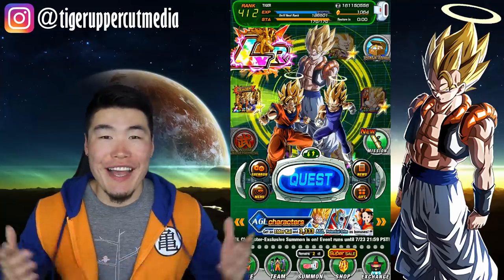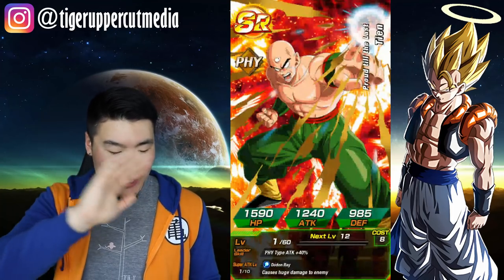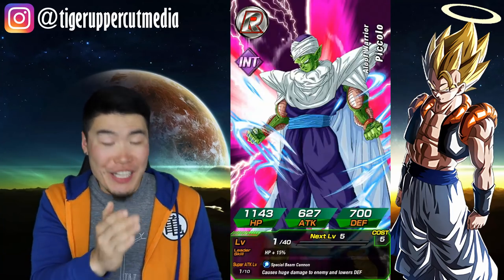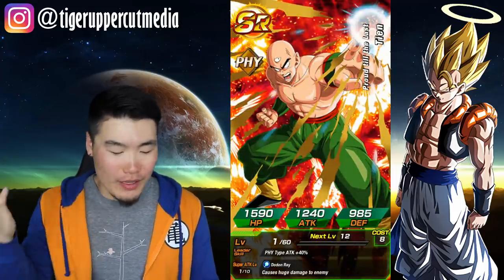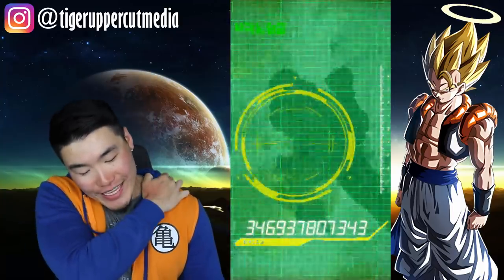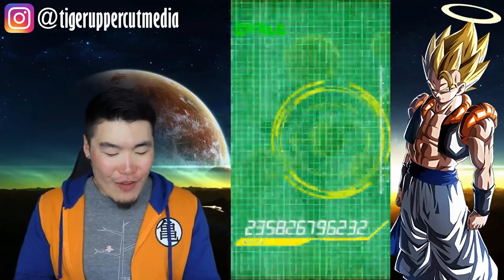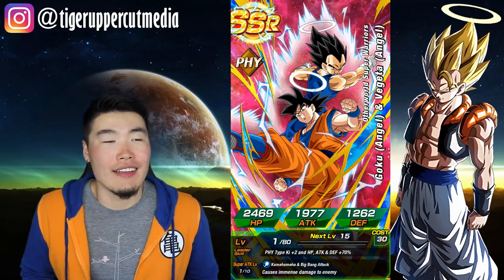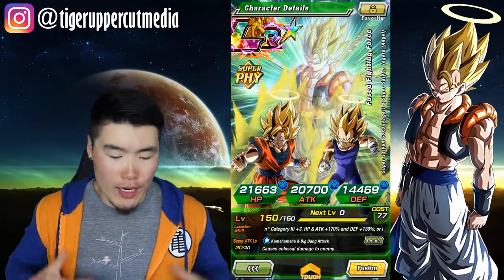1000 STONES!!! Can we RAINBOW LR Gogeta?! DBZ Dokkan Battle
Make sure you watch till the VERY END.